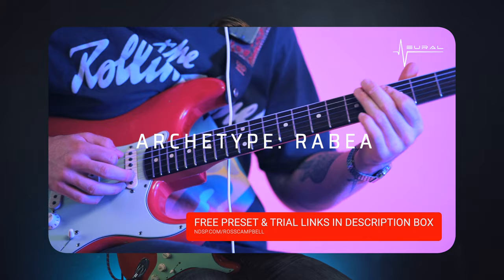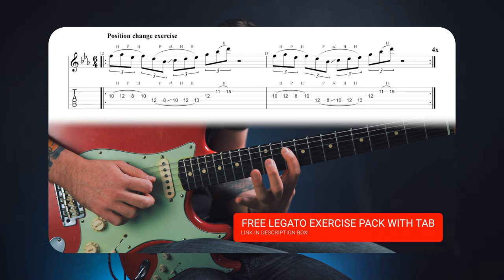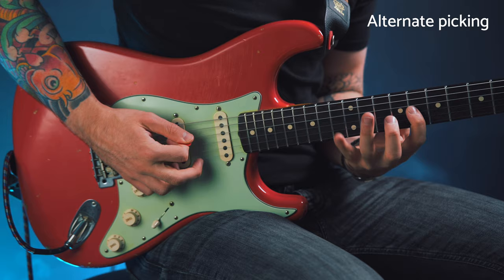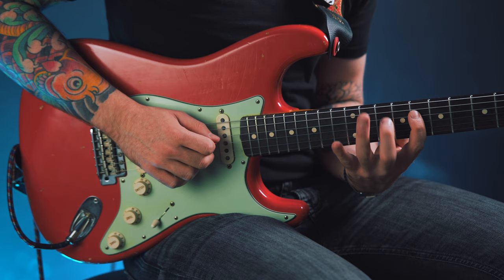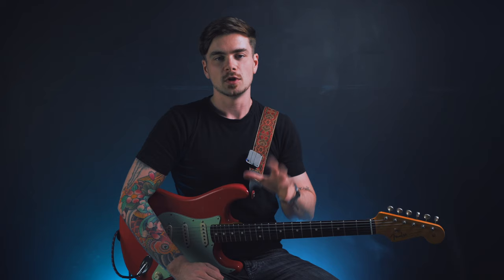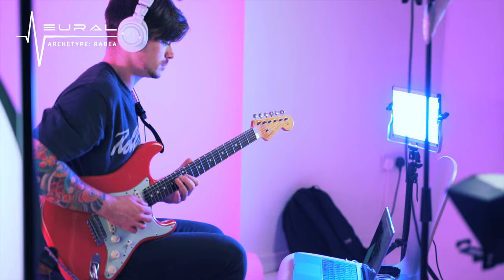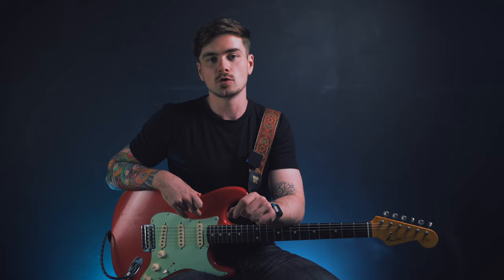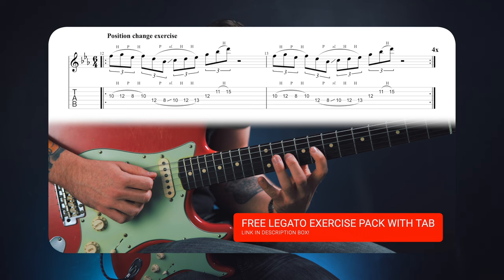What I Learned About Legato From Tom Quayle...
🎸 Break through the lost intermediate plateau in 2023 - Bulletproof Guitar Player 2.0 coming soon ➡️ 🎸 TAB & 5 FREE LEGATO EXERCISES ➡️

TIMESTAMPS ⏱️

0:00 Welcome to the lesson
0:20 Muscle memory legato
1:57 Free exercises! Link in description
2:04 What is legato?
2:34 Alternate picking vs legato
3:14 Hybrid picking approach
6:00 Try my tone for FREE! Neural DSP Archetype Rabea
8:03 Let's try that exercise together
9:50 Position change exercise

Legato is one of the main techniques that lead guitar players find themselves using when soloing and in today's lesson, I wanted to share some tips with you on how you can approach your legato technique to achieve a more fluid and even sound in your lines.

These tips are ones that I picked up from watching Tom Quayle's YouTube lessons and courses over the years. Tom is a true master of the legato technique and I used to practice exercises from his Modern Legato 1 course on a daily basis, back when I was studying music at university.

Recently I decided to get back into legato playing and I found that the muscle memory I had developed from practicing said exercises was still somewhat there, so for the past few weeks I've been trying to revive my legato technique.